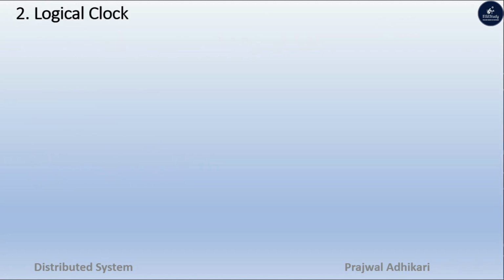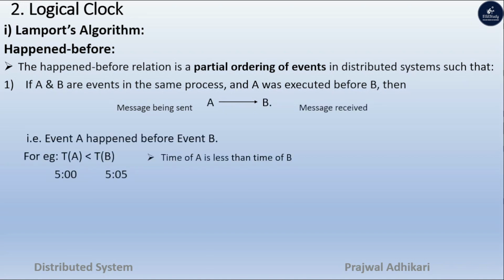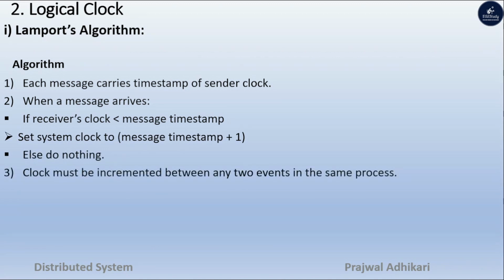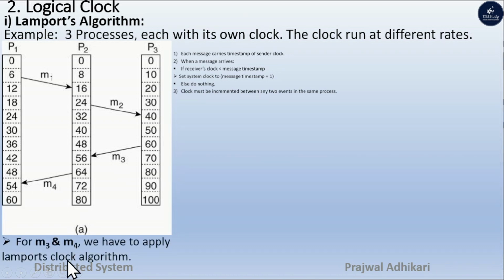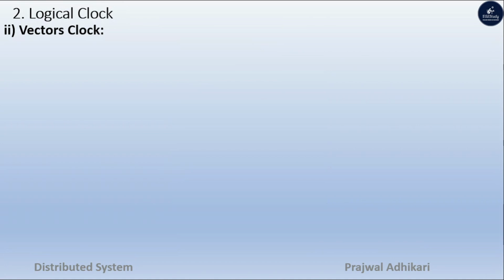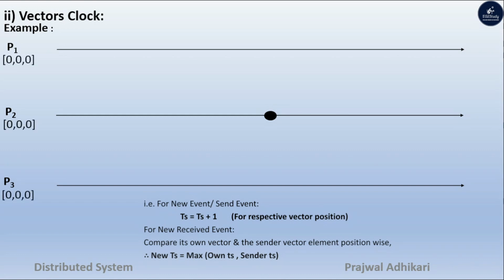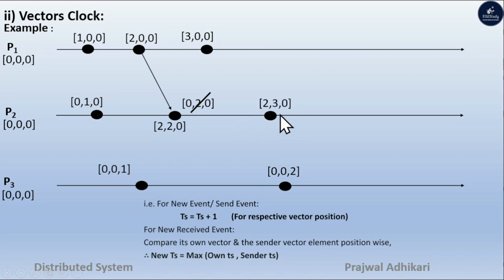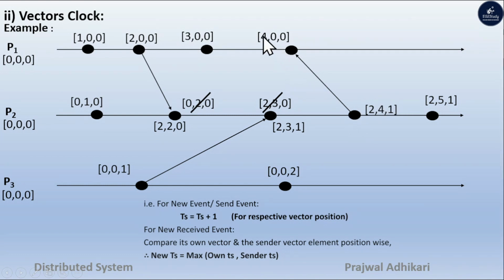Clock Synchronization | Logical Clock (Lamport's Timestamps | Vectors Clock)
In this video, we discussed about Logical clock and its different Algorithms (Lamport's Timestamp and Vectors Clock) also about Happened-Before relations.